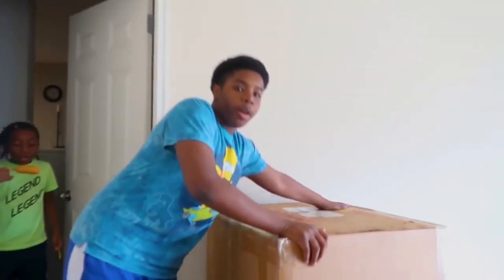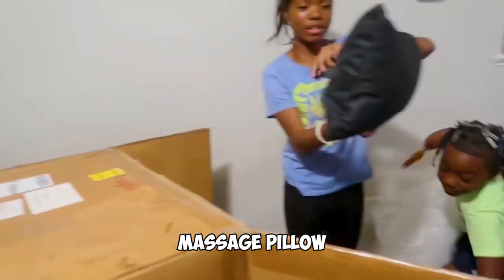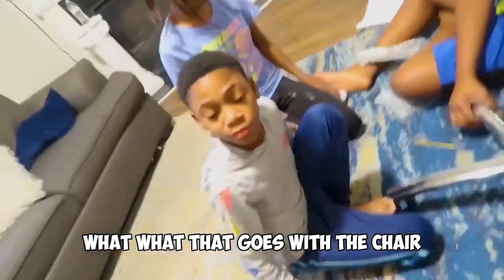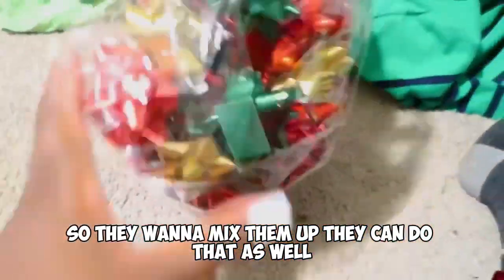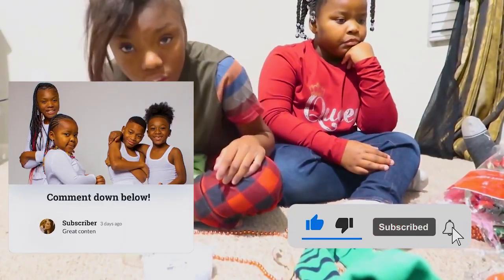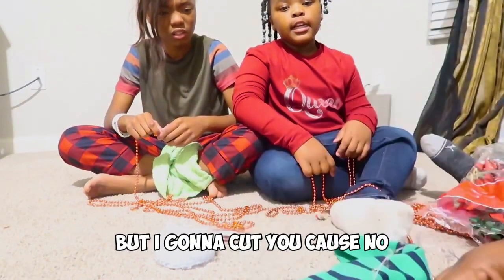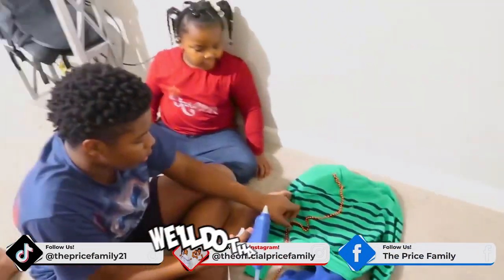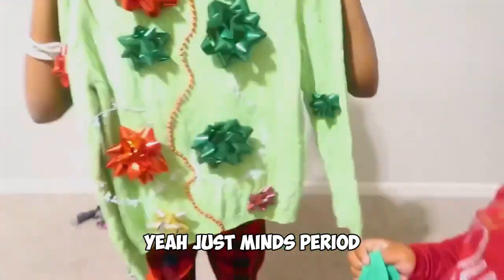We Created The Best UGLY SWEATER For Christmas | The Price Family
In this festive video, the Price Family takes you inside their home to show you the amazing UGLY SWEATER they created for Christmas!

What started as a fun Christmas project quickly became a hit with everyone in the family. Now everyone is asking for their own ugly sweater, and we don't blame them! This unique and fun Christmas gift is sure to put a smile on everyone's face!
💥 Don't forget to SUBSCRIBE to our channel by clicking here ➞ ➞ @Theofficialpricefamily    ​​⁠ ​​⁠​⁠ , ​⁠​⁠  @thepricefamilypranks  ​⁠​⁠& @ItsJustAaliyahTv  Make sure you CLICK THE BELL ICON 🔔so you can get notifications when our next video goes up so you don’t miss anything!